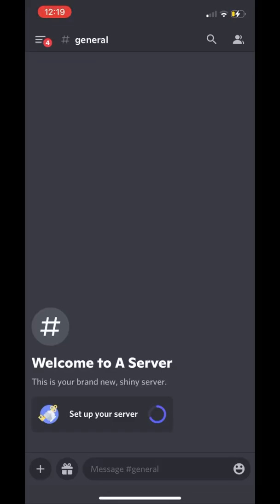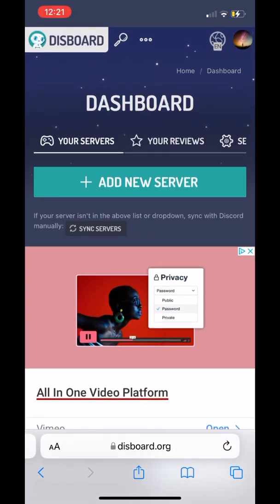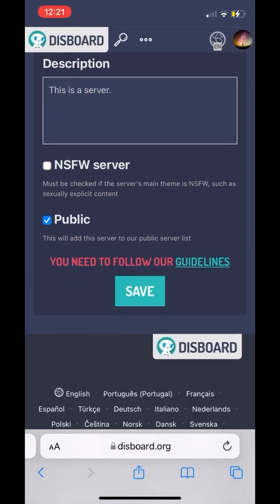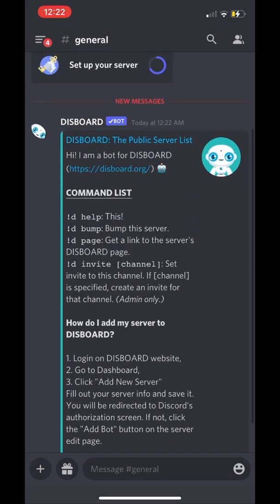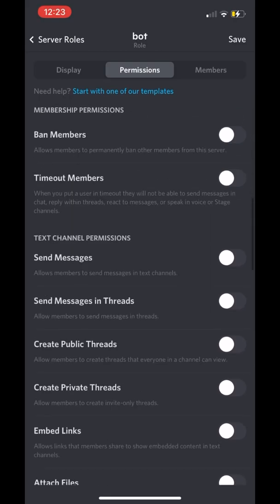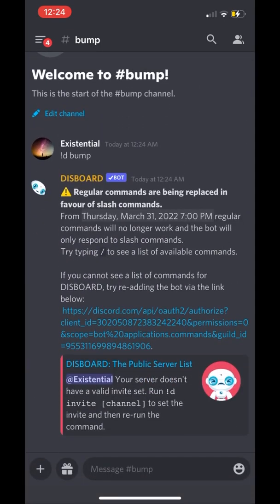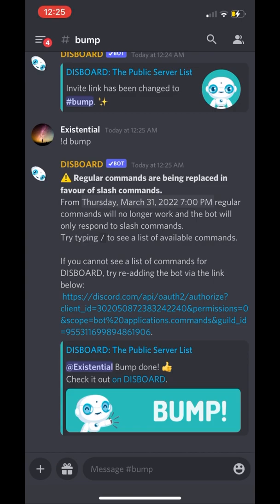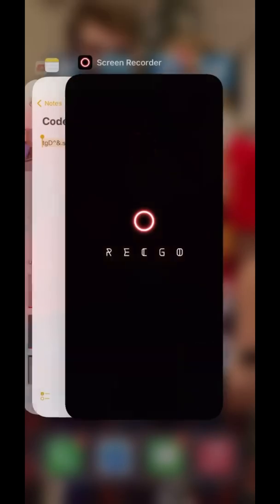How to use Disboard for your discord server on mobile | How to use slash commands with Disboard. 👾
This tutorial helps everyone struggling with the Disboard slash commands and how to invite and use Disboard for your discord server on mobile!